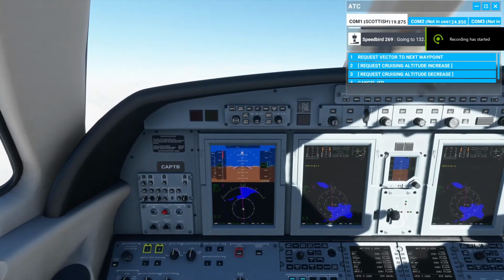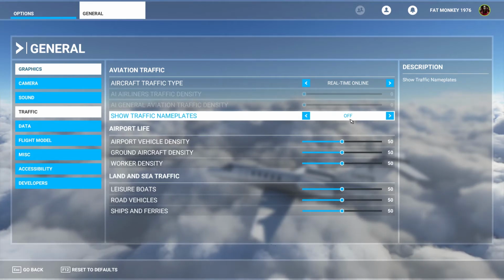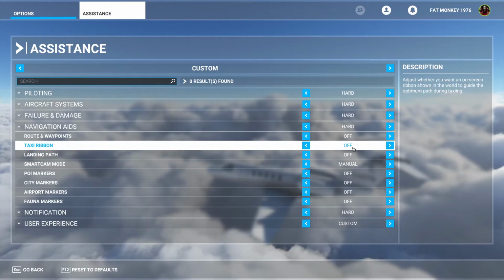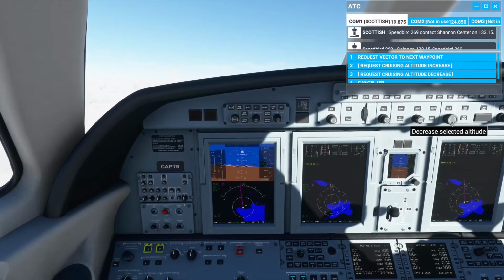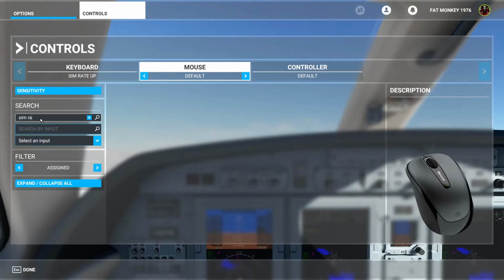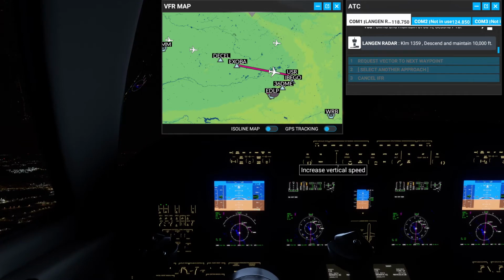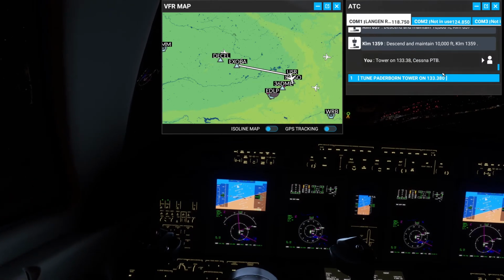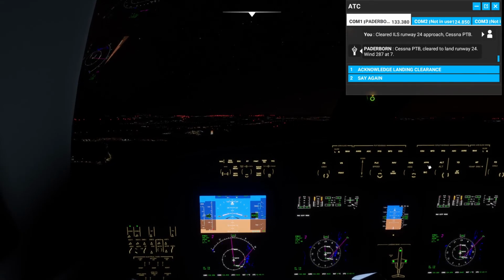MS Flight Simulator 2020 hints and tips featuring the Cessna Citation CJ4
Useful MS Flight Simulator tips and locking in the glide slope on the Cessna Citation CJ4 (but not the localizer!). To see a successful localizer and glide slope lock in and successful landing, see the other film on my channel:

My system settings:
GPU: GeForce RTX 2080 SUPER
CPU: Intel(R) Core(TM) i7-9700K CPU @ 3.60GHz
Memory: 16 GB RAM (15.92 GB RAM usable)
Current resolution: 3840 x 2160, 60Hz
Operating system: Win 10